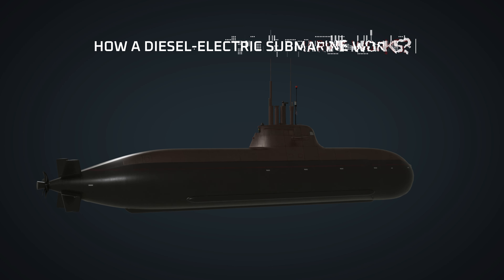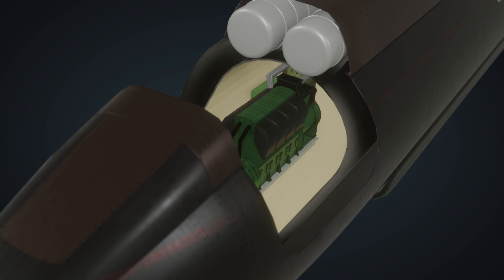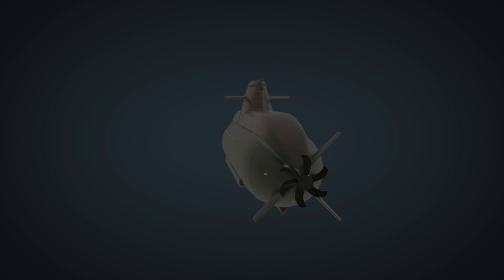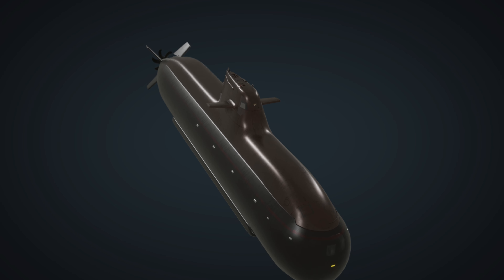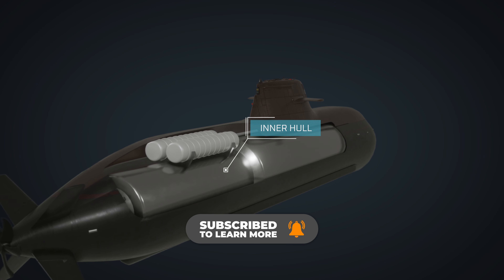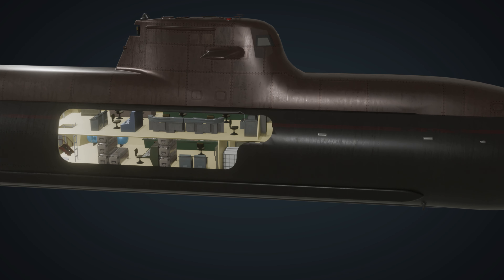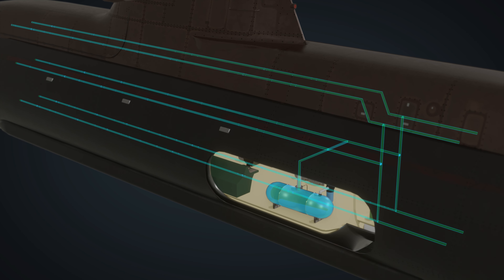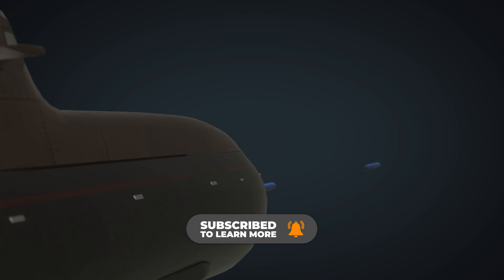How it works? Submarine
The Class 212A submarine is equipped with advanced sensor and communications systems, as well as a variety of weapons and torpedoes. It is also designed with stealth technology, including a streamlined shape and special coatings that make it difficult to detect by radar and other sensors. The submarine has a crew of around 27 people and can stay underwater for extended periods of time, thanks to its advanced life support systems and other features. It is capable of traveling at high speeds and diving to depths of up to 1,000 feet or more.
For German fleet, weapons history, submarine fleet, underwater transports, simulation video games, and computer games design.

HDW Class 212A Submarine Wet is a high quality, photo real 3d model that will enhance detail and realism to any of your rendering projects. The model has a fully textured, detailed design that allows for close-up renders, and was originally modeled in 3ds Max 2014 and rendered with V-Ray. Renders have no postprocessing!